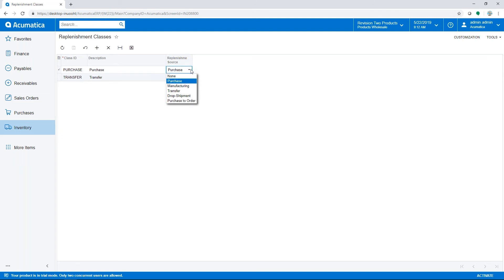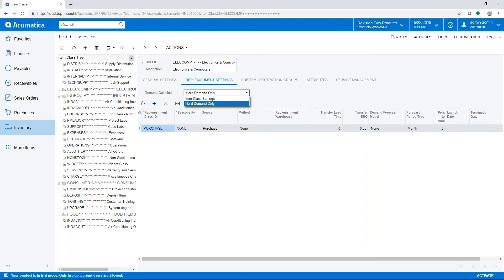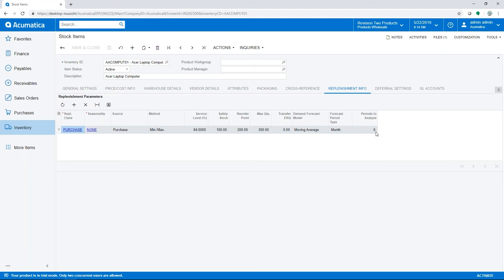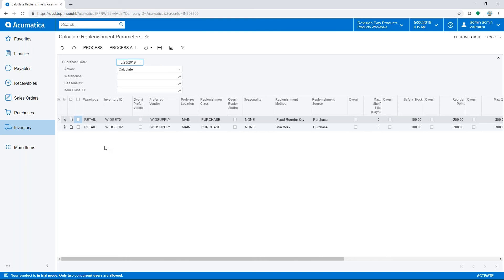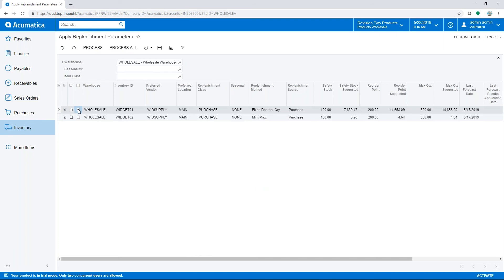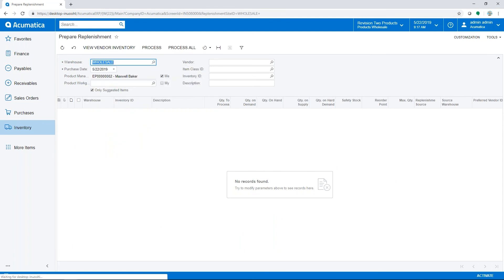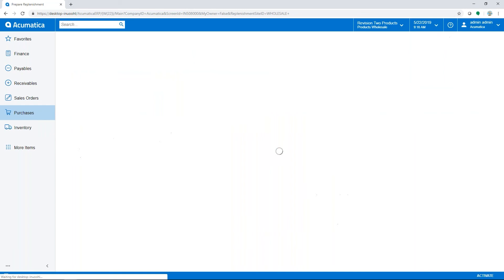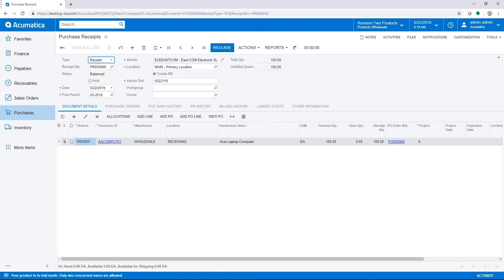Inventory Replenishment - Inventory Management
SIMPLYFOOD Software – “Inventory Replenishment – SimplyFood powered by Acumatica.” Acumatica understands that businesses continually need to replenish inventory to keep enough items on hand for production and sales. Automated inventory replenishment is also available as an option.

In Acumatica, under “Inventory” and “Replenishment Classes” you can see we can set up “Replenishment Sources” such as:

• Purchase
• Manufacturing
• Transfer
• Drop-Shipment
• Purchase to Order
In this video how-to, we focus on the “Purchase” replenishment process.
Demand Calculation: For this drop-down, we show two options, and these options ideally will be configured by your company.

1. Item Class Settings – Acumatica will calculate demand based on settings that you have created
2. Hard Demand Only – A pre-set standard calculation

From here, we will manage parameters for each item, so think of this as starting with a funnel where you define your parameters broadly at the top and then narrow it down. Again, you can set these for automatic or manual calculations based on a demand forecast using the Demand Forecast Model.
This uses a Moving Average forecasts demand for a future period based on historical sales. To use this, you would define the “Forecast Period Type” and then “The Forecast Period Type” (ex. Month) and also the “Periods to Analyze” which is a number. In this case, our example is set for six months.

In the “Vendor Details” tab, you can set the minimum and maximum vendor order quantities.

Use the clock icon to update calculations automatically, then go to “Apply Replenishment Automatically” to view all. You can view the “Demand Forecast Result” (details) in Acumatica under “Inventory,” then click “Item Warehouse Details.” From here, go back to the main “Inventory” tab and click “Prepare Replenishment” and select your Warehouse. From here you will all items that are set up to be repurchased from a preferred vendor.

IMPORTANT: Acumatica will calculate the quantity to process when inventory for an item falls below the reorder point. However, if the calculated quantity is more than the vendor maximum quantity (which you will have pre-set), the system will default at the vendor maximum quantity and will not go over that amount.
If you agree with the re-order suggestion, you simply check off the item then hit “Process.” Once you have confirmed the order should be ordered, you will create a Purchase Order. The Purchase Order is processed and the newly created PO will open, and you will remove it from “Hold” by unchecking that option. You will then select “Approve” under the “Actions” tab and the order is automatically sent to the vendor for replenishment.

SimplyFood understands how inventory is critical to elimating backorders and unnecessary waste.